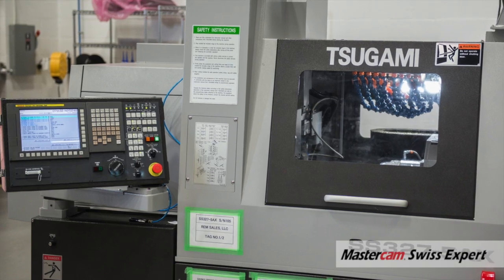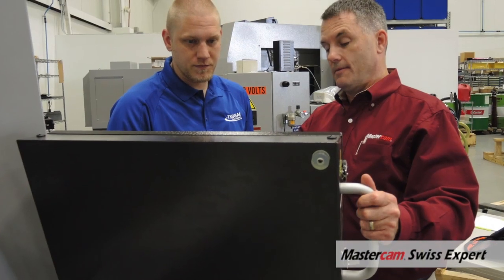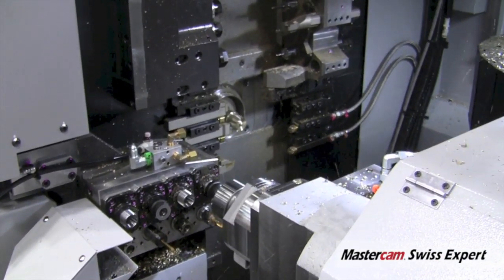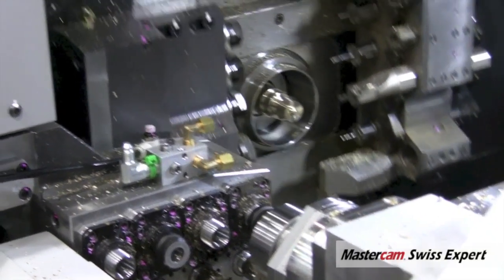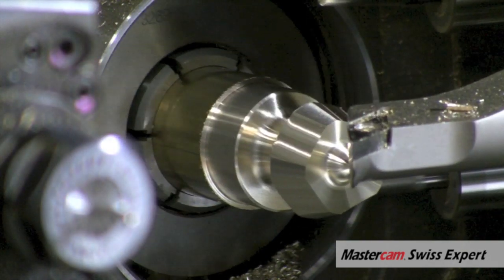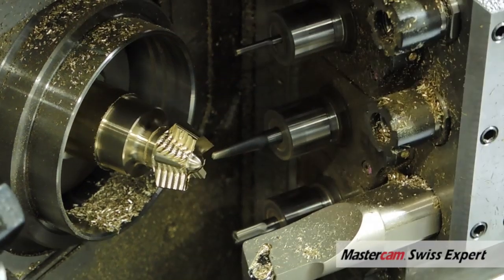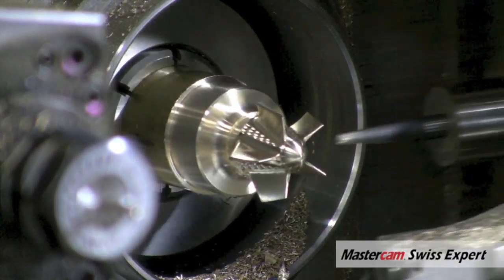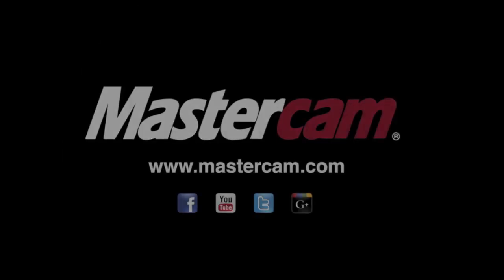Mastercam Partners with Tsugami to Demonstrate Swiss Expert's 5-axis Capabilities‎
CNC Software, the makers of Mastercam Swiss Expert, partnered with REM Sales the North American Tsugami importer to flex the muscle of their new SS-327 Swiss sliding headstock machine. Using the power of Mastercam Swiss Expert’s toolpaths, in particular the 5 axis toolpath, and working with engineers at REM Sales, this demo part was created to show the capabilities of the machine. Swiss machining is all about shaving seconds off the machine time for optimal cutting. The new 5-axis features in Mastercam’s Swiss Expert are helping Tsugami be even more efficient on complex parts. Watch all the axes working together cutting this great multi-bladed 5-axis demo part. For more information on Mastercam Swiss Expert please